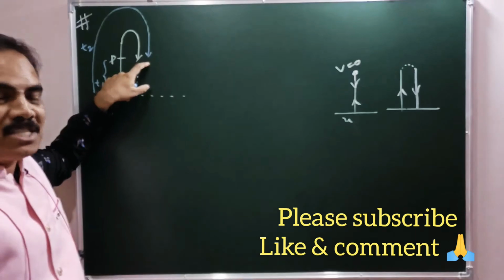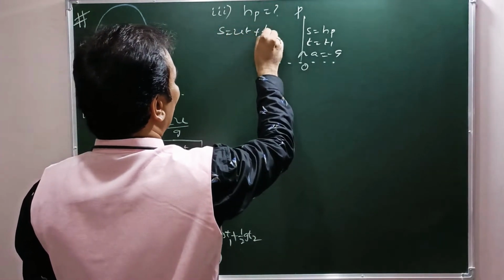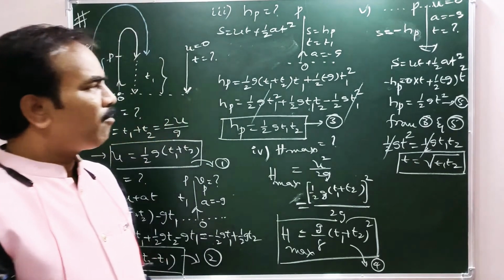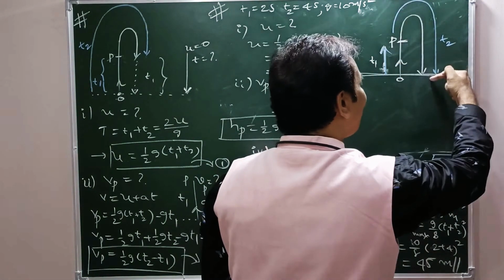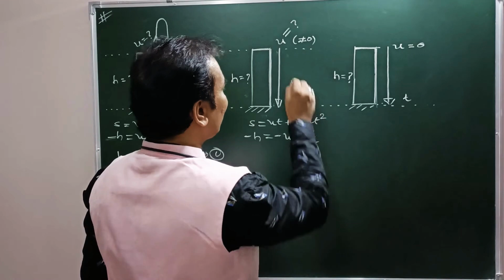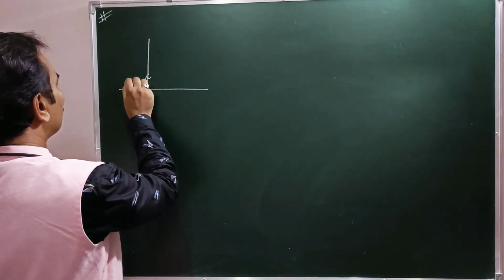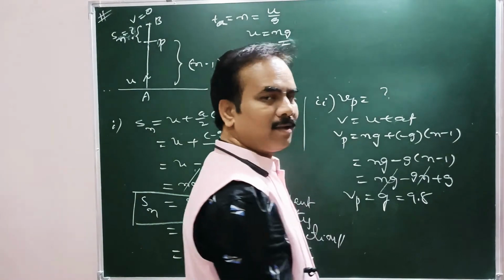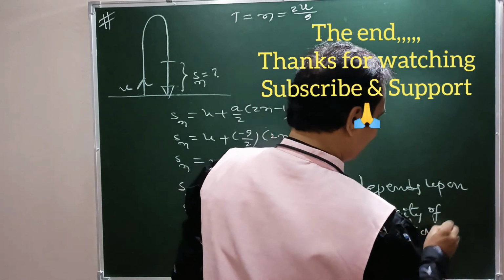MOTION IN 1D:27 PROBLEM SOLVING TECHNIQUES(foundation neet/jee main & advance)